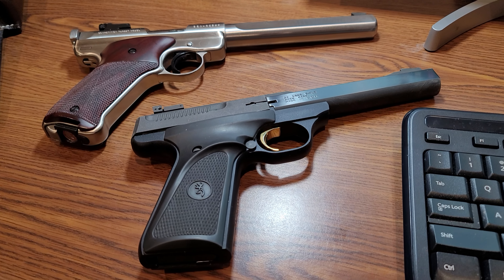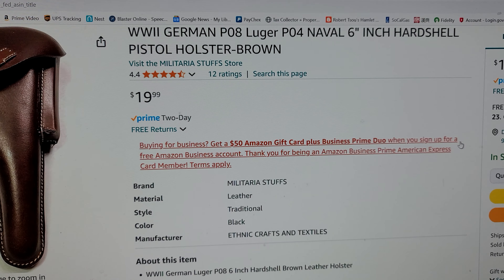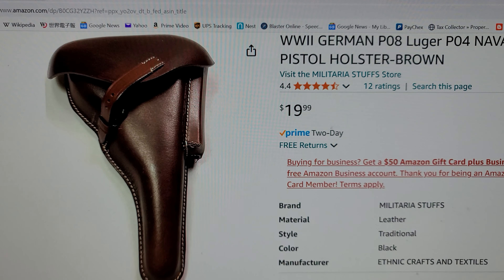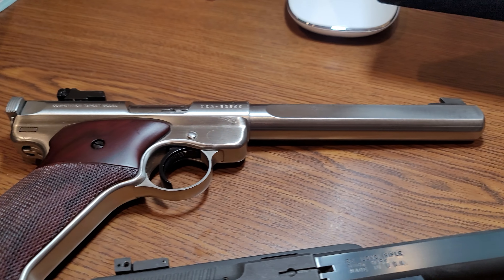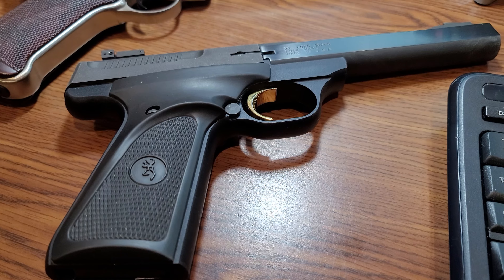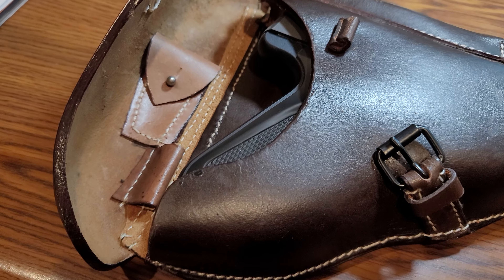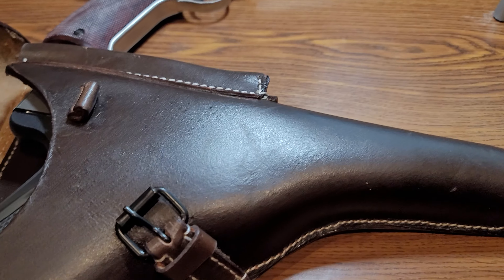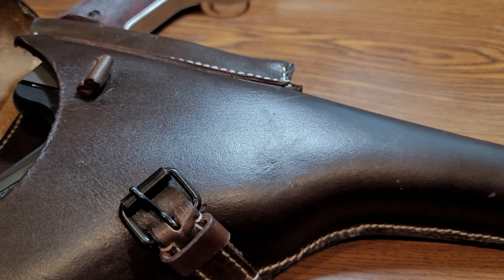Great inexpensive leather holster for your Browning Buckmarks and Ruger .22s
Great inexpensive Amazon leather holster for your .22RL pistols.